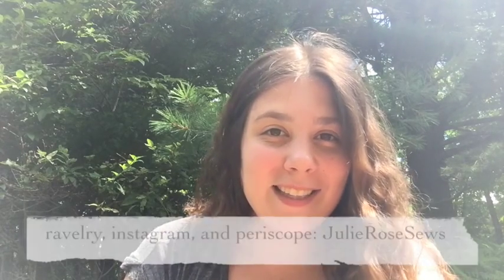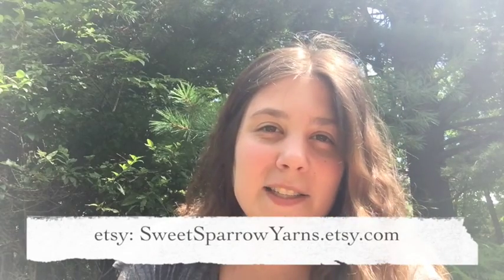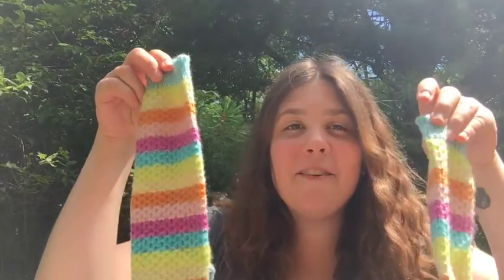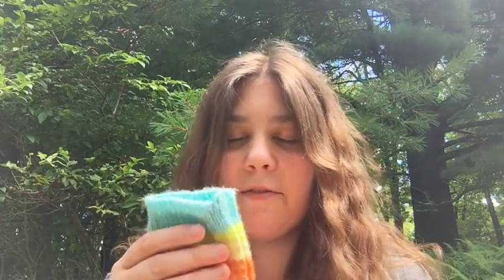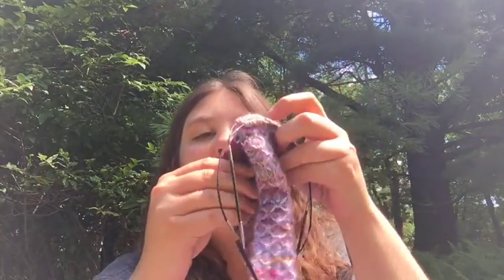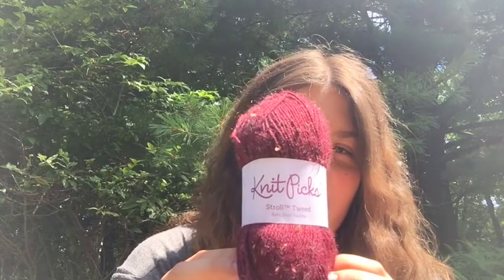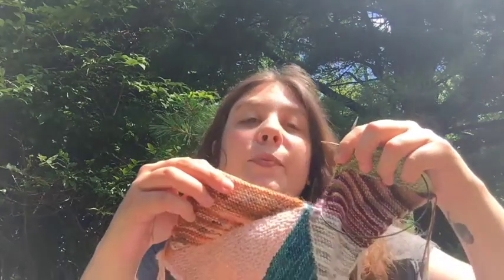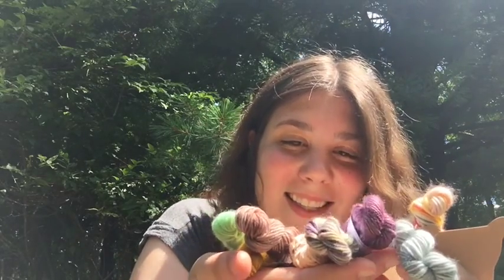sweet sparrow knits episode 11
knitting, netflix recommendations, and the sounds of many disgruntled chipmunks.